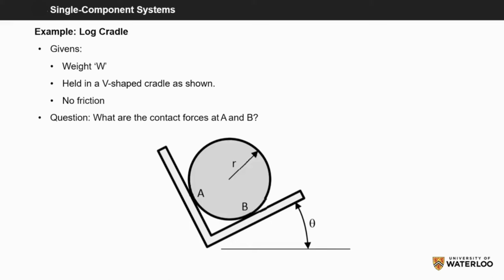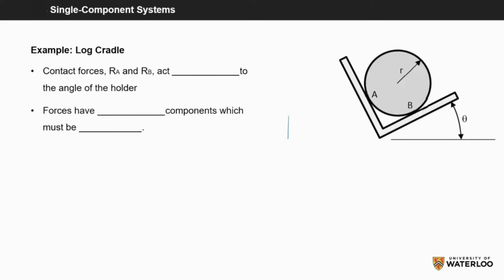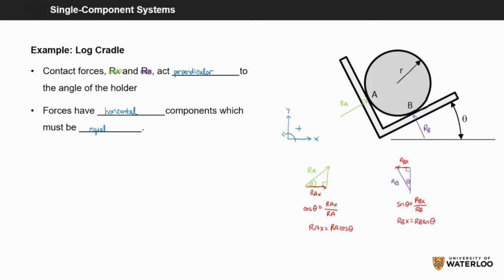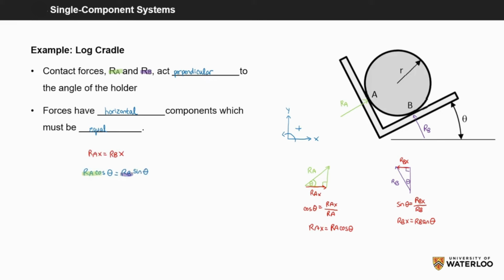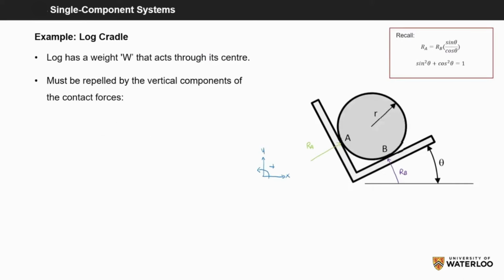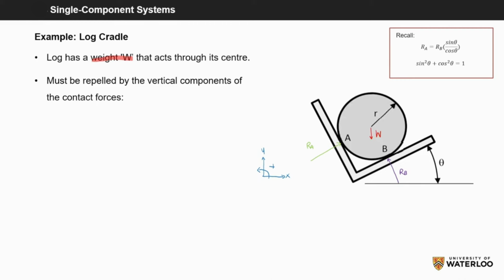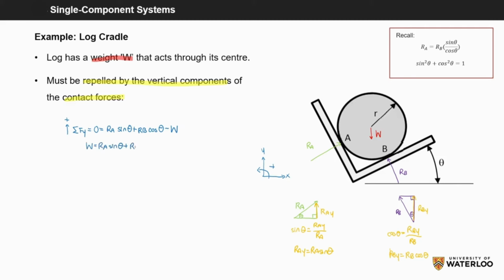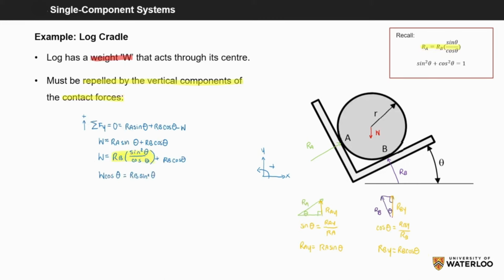AE 104/ CIVE 104 Single Component Systems